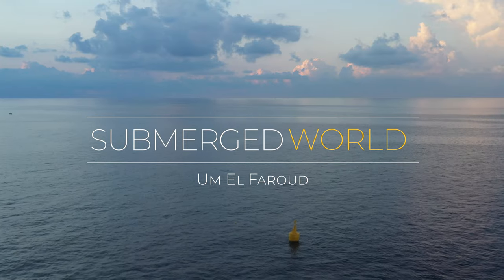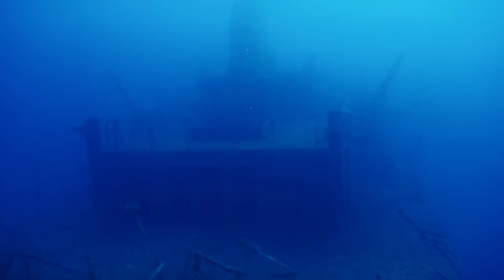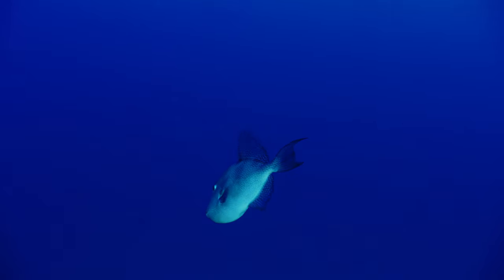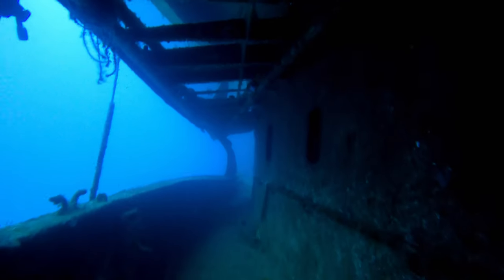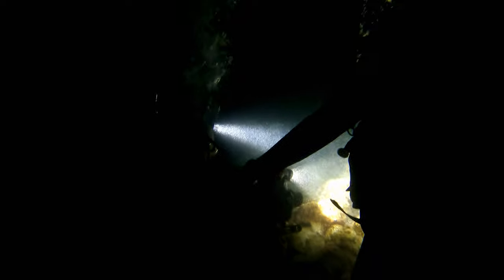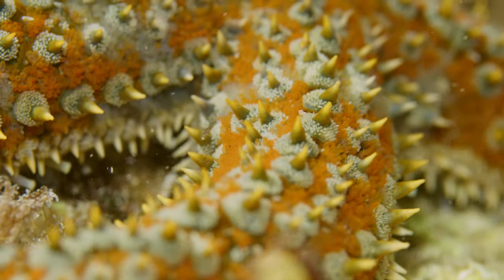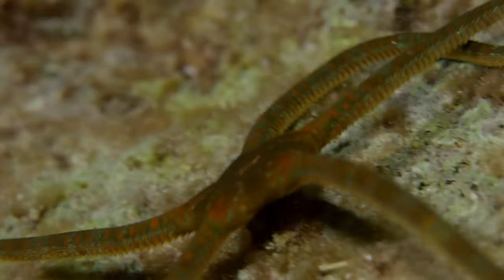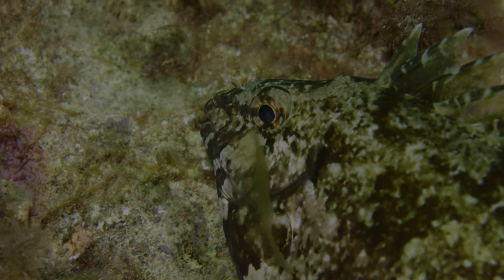Submerged World: Um El Faroud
Join the Malta Airport Foundation for a dive to explore the decks of Um El Faroud, which was scuttled in 1998 to become one of Malta's first artificial reefs. The scuttled tanker today teems with rich marine life, which makes for a most fascinating underwater experience for divers.